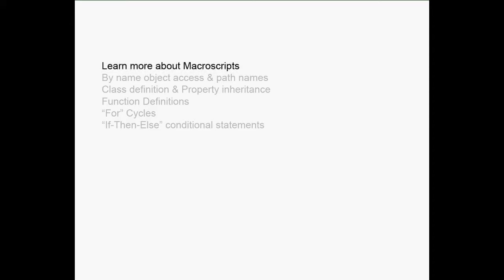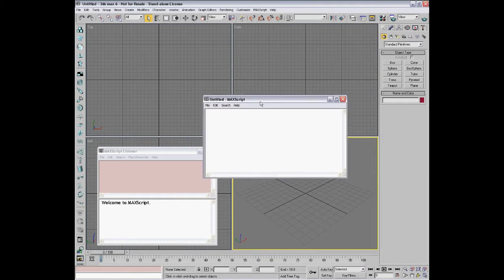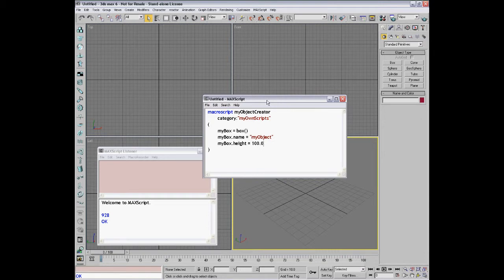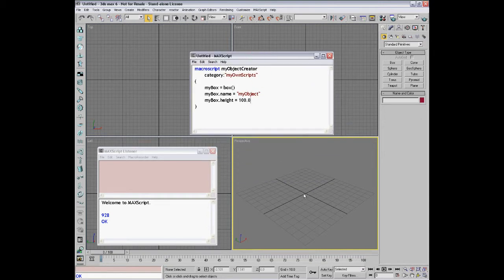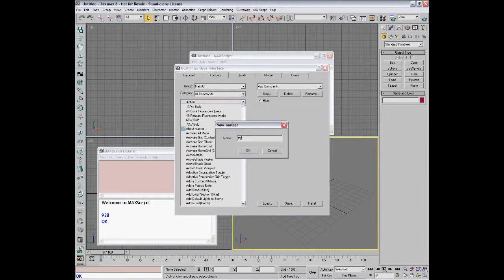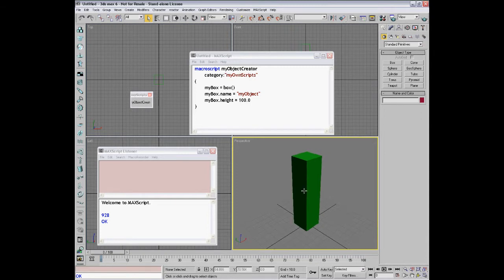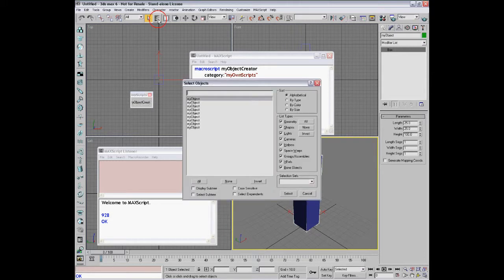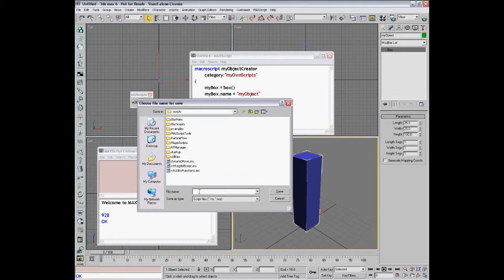3DS MAX - CG Academy Tutorials Serie 12 ] - [ 8 - Tree Creator Script - Pt.1